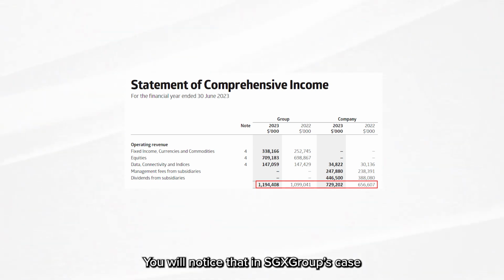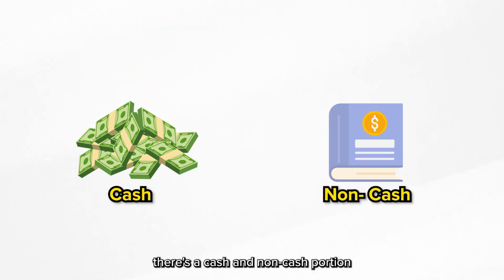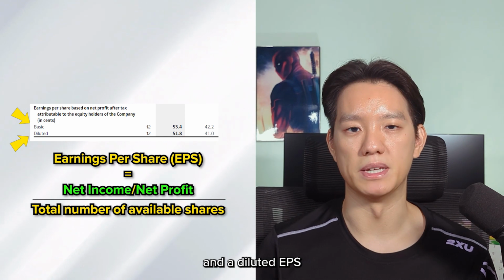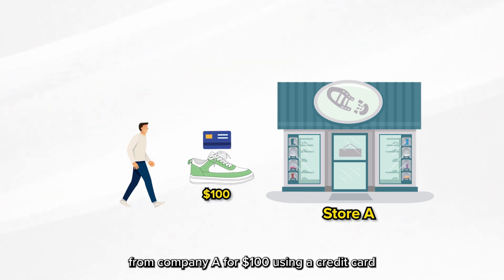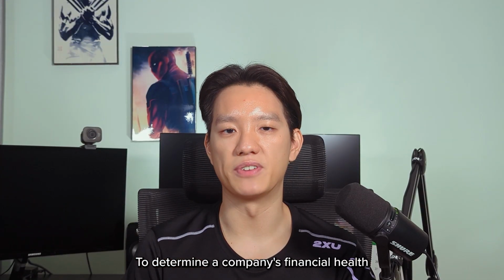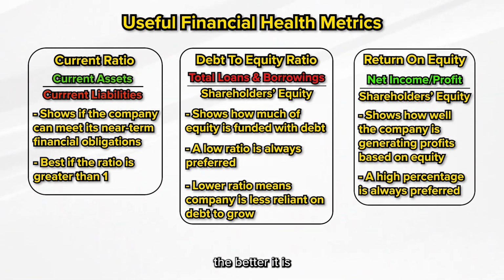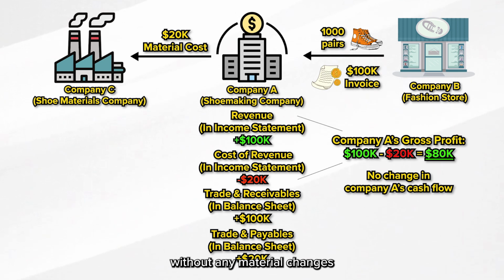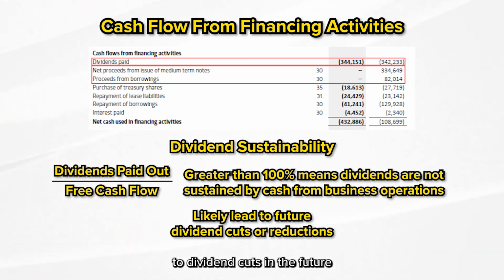How to analyse financial statements when investing in stocks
If you want to invest in individual stocks or REITs, you definitely have to analyse the company's financial statements. Not sure how to do so? This video provides a simple guide and the important things to note when doing your analysis.

Timestamps:
00:00 - Intro
00:26 - The Income Statement
04:34 - The Balance Sheet
08:52 - The Cash Flow Statement
13:04 - Conclusion and Outro